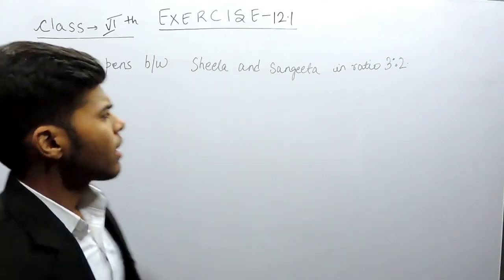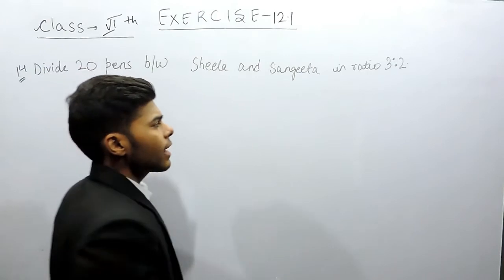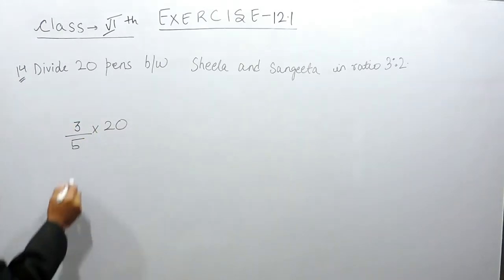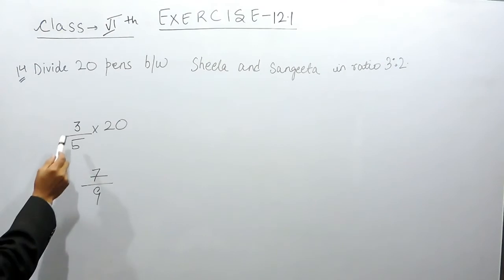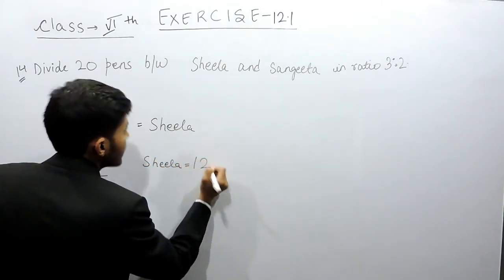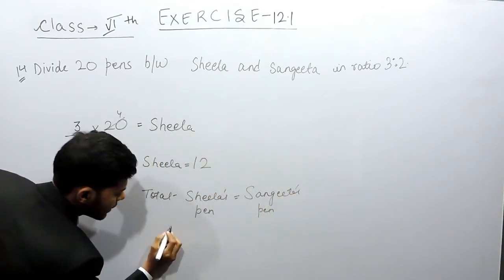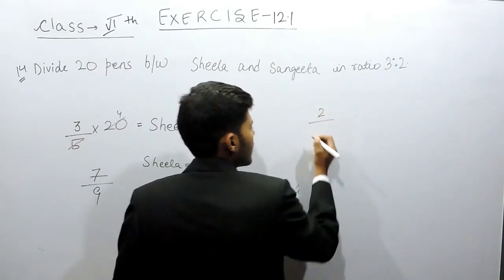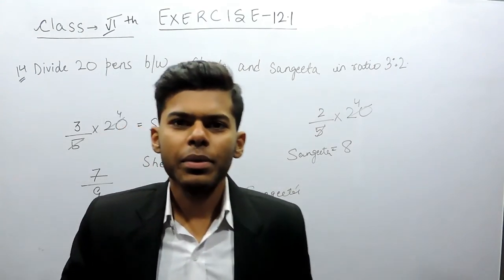Exercise 12.1 – Question 14 NCERT Solutions For Class 6 Maths Ratio and Proportion